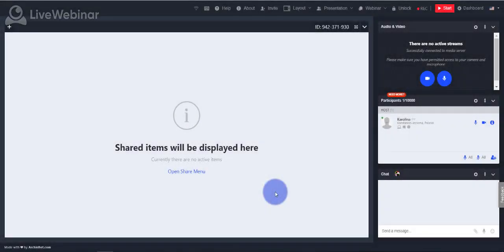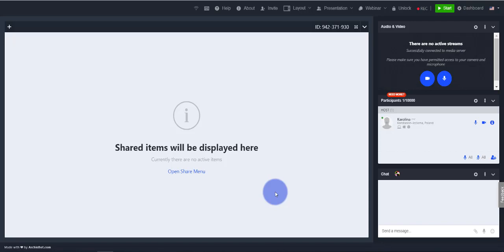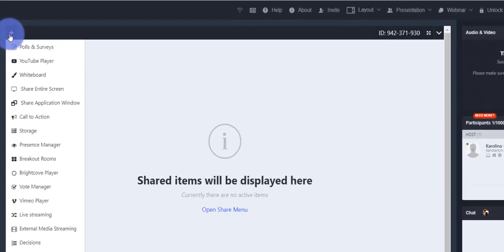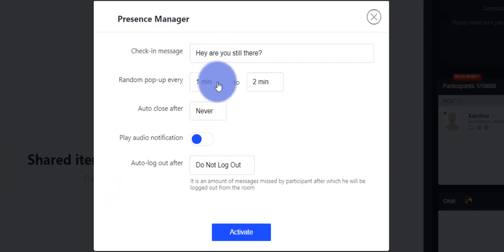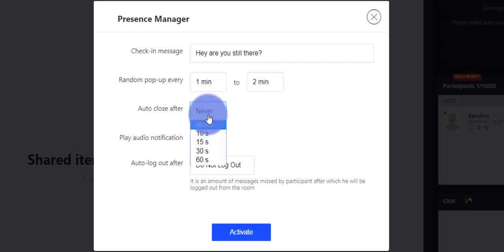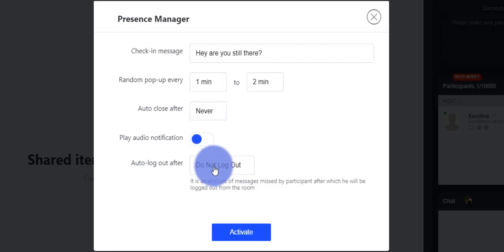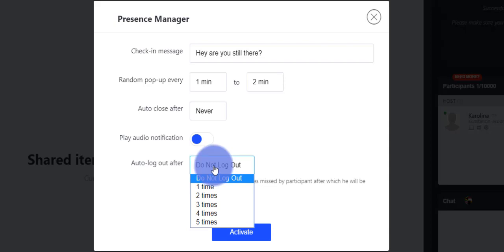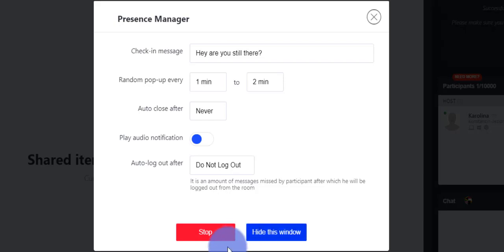LiveWebinar tutorial: Presence Manager - have control over who really attend your webinar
You don't want to have participants who really don't care about what you say on your webinar don't you ? Presence Manager is a tool that helps you check who's really participating and who's not.